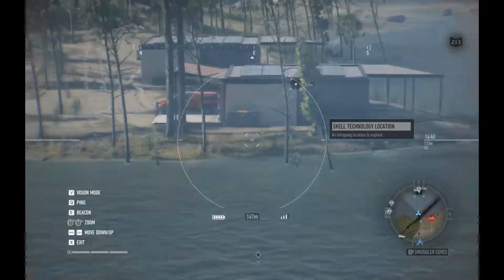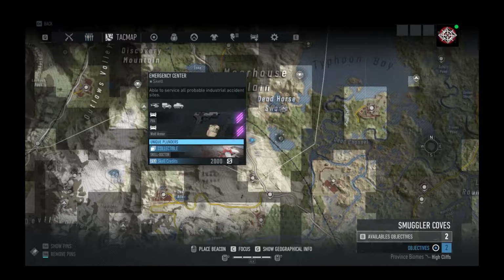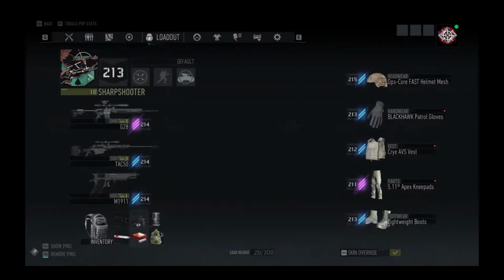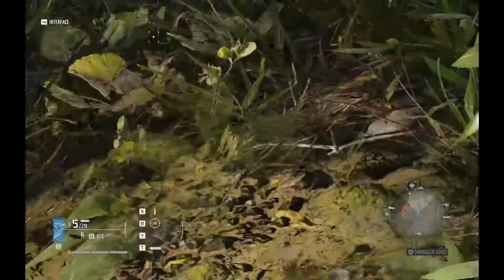Ghost Recon Breakpoint: TAC-50 Weapon Range, Damage, and Sound Detection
Here's my first of many dedicated weapon reviews, where we do damage testing, range (bullet drop), and detection range for both suppressed and unsuppressed. In this one, we're doing the TAC-50, my favorite sniper rifle for long range engagements.

and like, sub, share, and let me know what other weapons you'd like to see reviewed first; up next is the HTI!